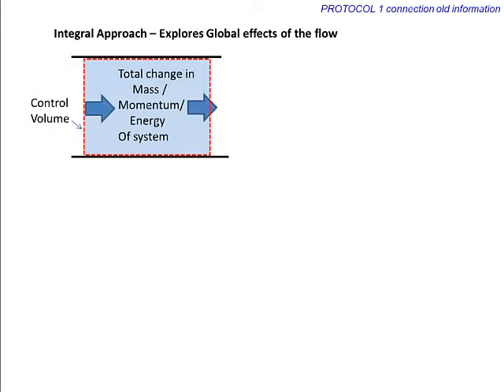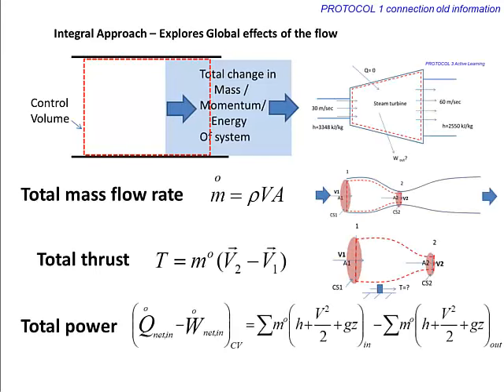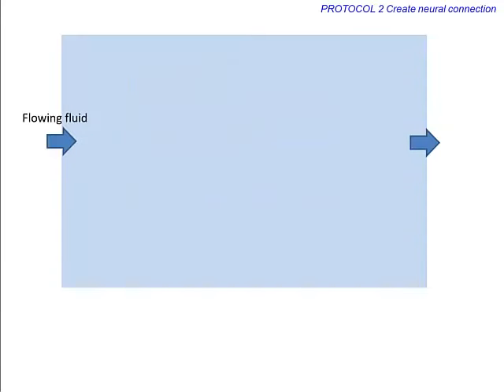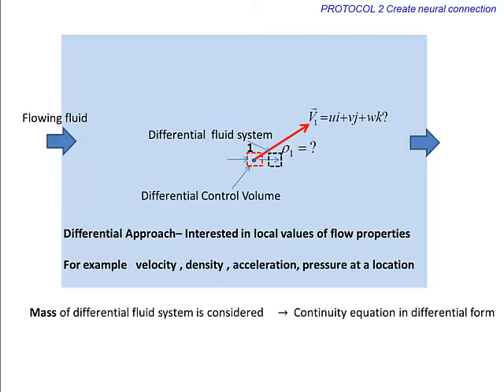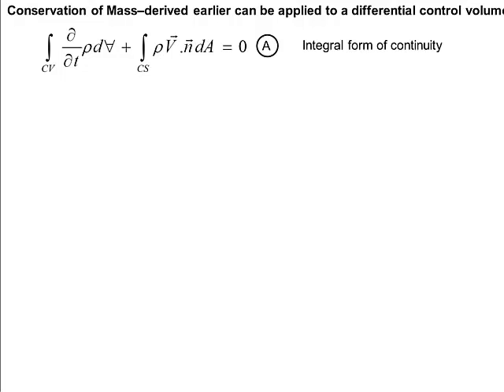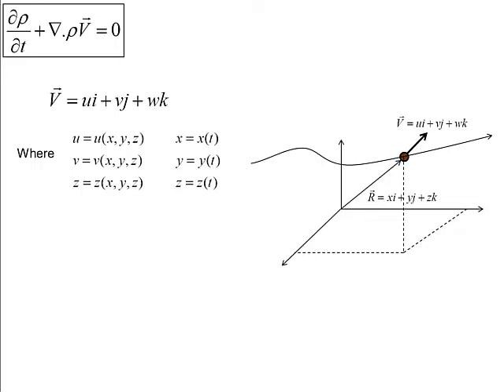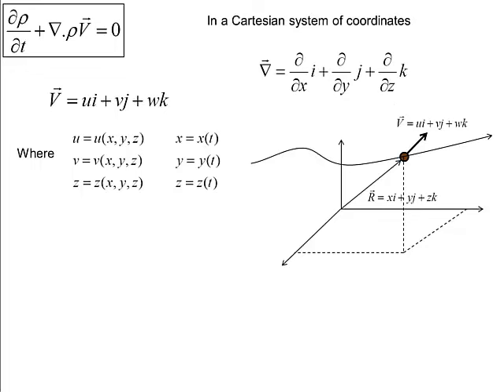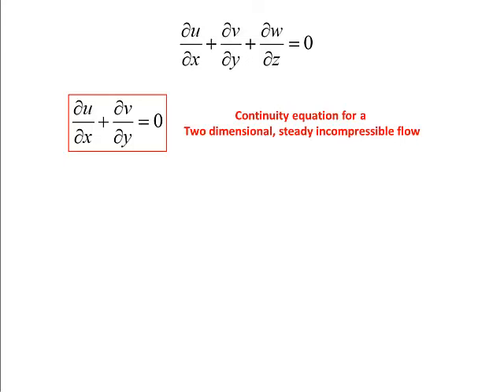C49 Continuity equation_Differential form